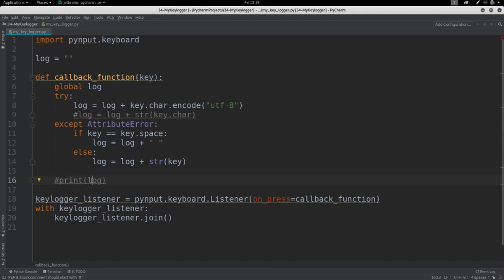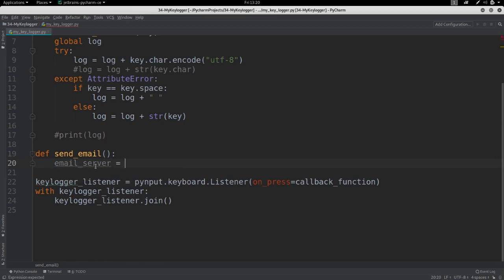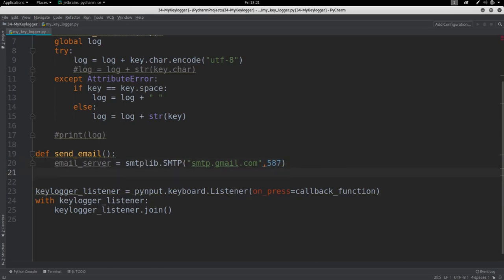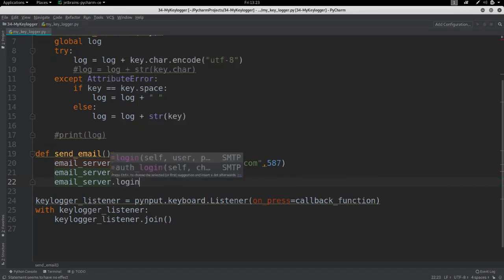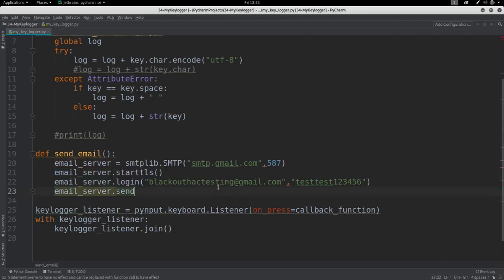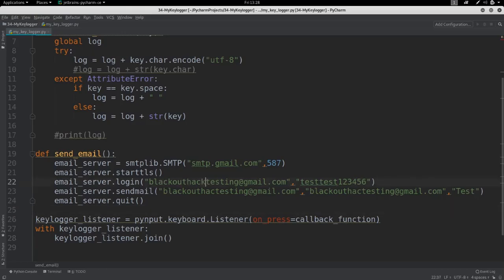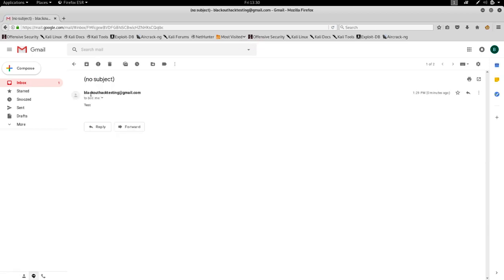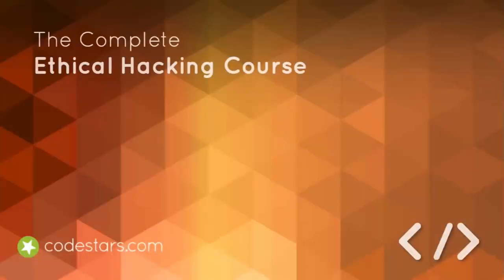7. Sending Emails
Sending emails is the process of composing, formatting, and transmitting electronic messages from one person or entity to another via the internet. It involves using email clients, such as web-based email services like Gmail, Outlook, or desktop applications like Thunderbird or Apple Mail, to create and send messages electronically.

The process of sending emails typically begins with the sender composing a message using the email client's interface. The sender can input the recipient's email address in the "To" field, and optionally, add recipients to the "Cc" (carbon copy) or "Bcc" (blind carbon copy) fields to send copies of the email to multiple recipients. The sender then writes the subject line, which briefly summarizes the content of the email.

Next, the sender can type the body of the email, which can include text, images, attachments, and hyperlinks. The email can be formatted using various options, such as font styles, sizes, and colors, as well as adding bulleted or numbered lists, and applying other formatting options available in the email client.

Once the email is complete, the sender can review it for accuracy and correctness. After confirming the content, the sender clicks the "Send" or "Submit" button in the email client, which initiates the transmission of the email to the recipient's email server over the internet. The recipient's email server receives the email and delivers it to the recipient's inbox, where it can be read and responded to.

Sending emails has become an essential communication tool for personal, professional, and business purposes, allowing for quick and efficient communication across distances. It is widely used for sending messages, sharing information, collaborating on projects, conducting business transactions, and staying connected with others in various contexts, making it an integral part of modern communication.